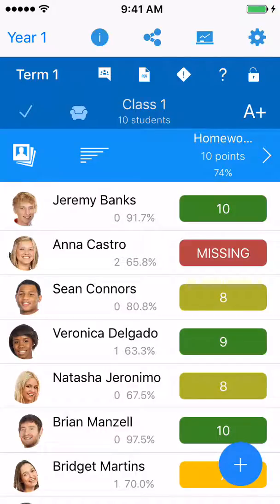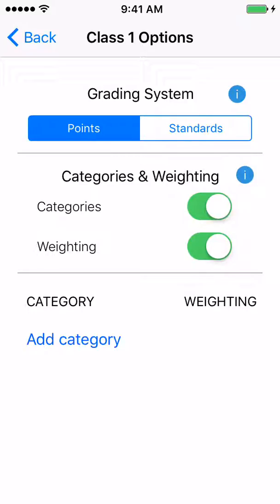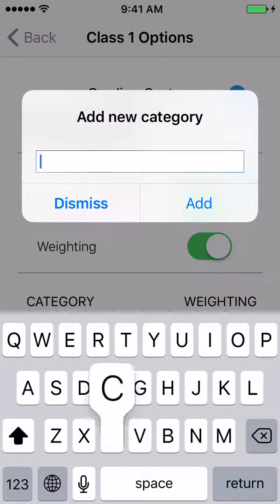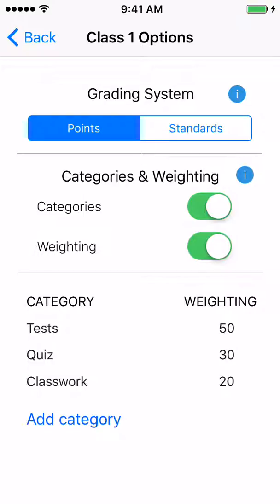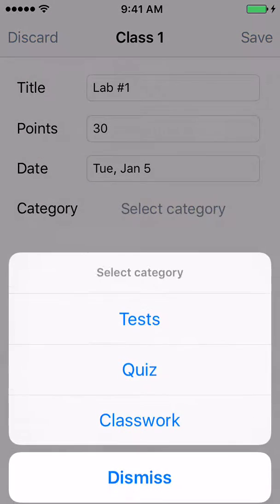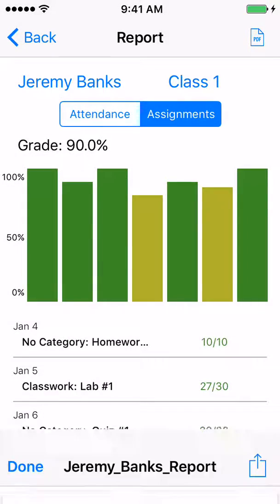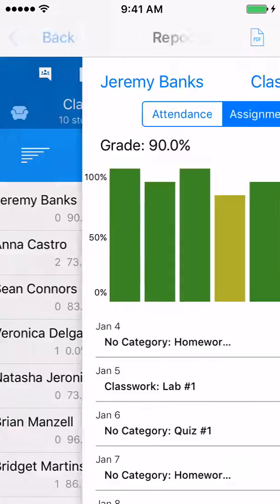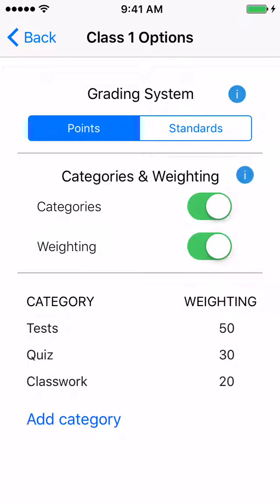Categories & Weighting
This video describes how to use the categories and weighting features for a class.